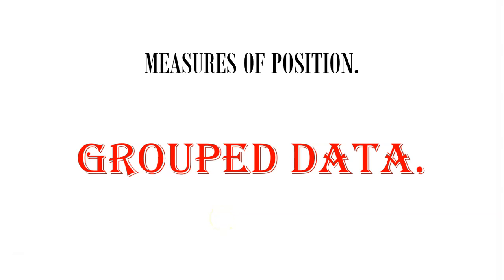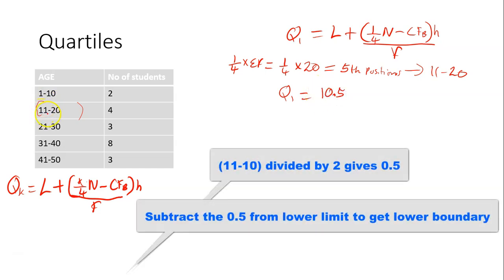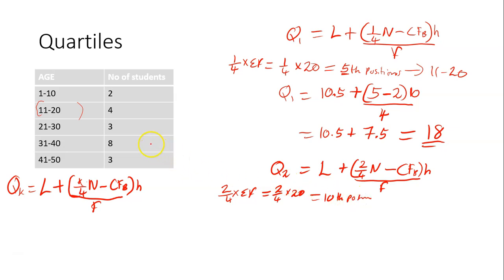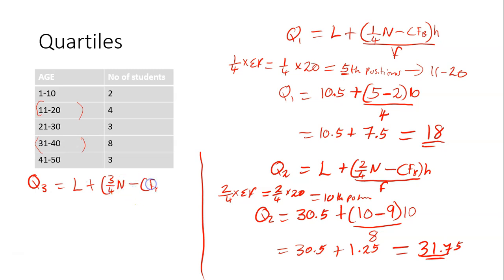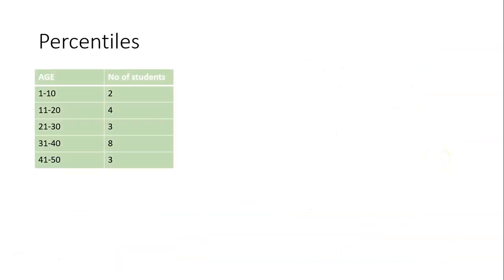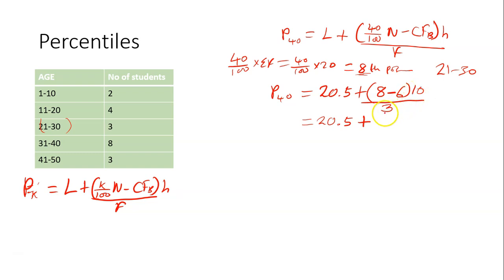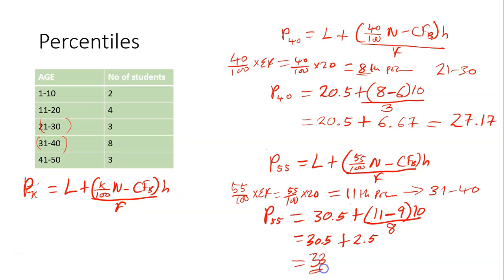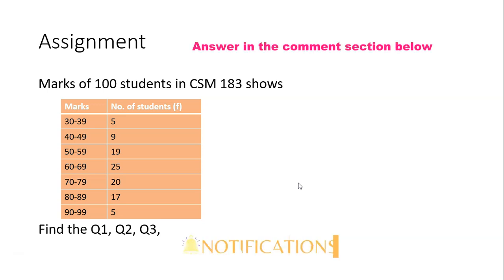GROUPED DATA: QUARTILES, DECILES & PENCENTILES (MoP)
MEASURES OF POSITION FOR GROUPED DATA.
FINDING QUARTILES, DECILES AND PERCENTILES IN A GROUPED DATA.